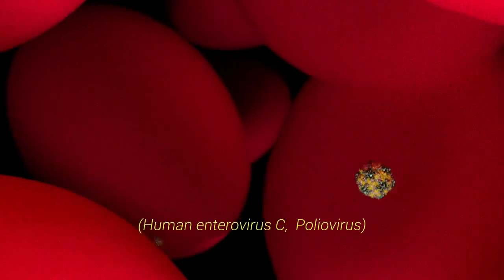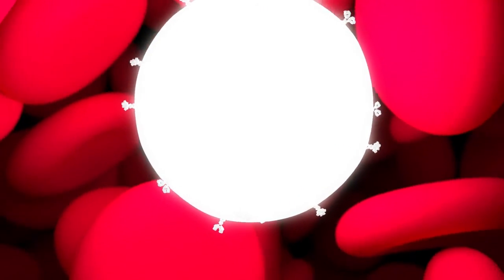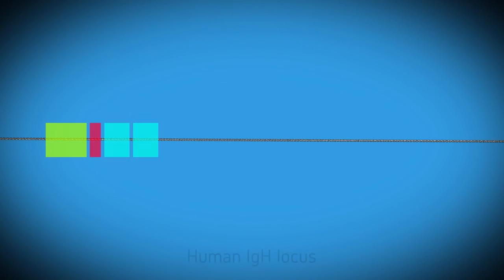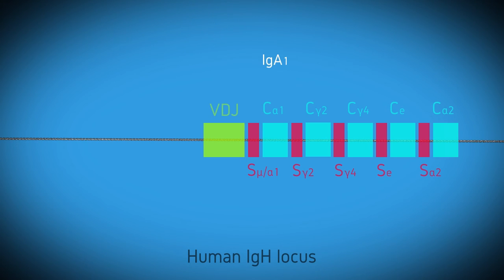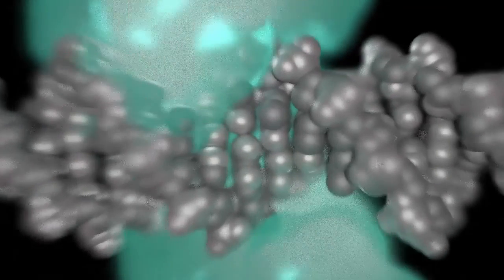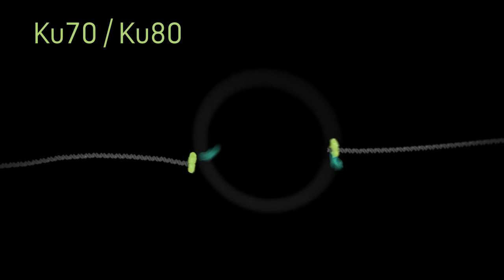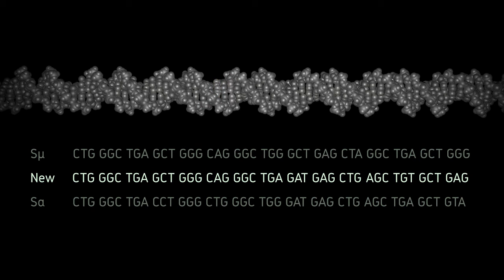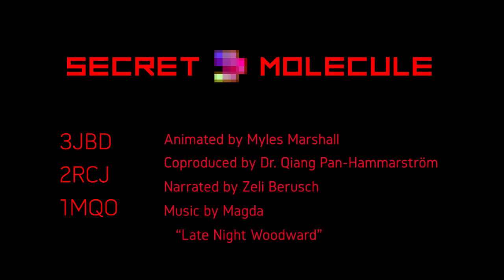Non-homologous End Joining in Class Switch Recombination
An educational short illustrating one the biochemical processes used by our white blood cells to tailor antibodies for specific invaders. Segments of the gene encoding the basic antibody, IgM, are removed and the remaining DNA are joined together by a reaction called Non-Homologous End Joining (NHEJ). This process is known as Class Switch Recombination (CSR) and it is a powerful tool in the fight against infection.

Produced for Dr. Qiang Pan-Hammarstrom at the Karolinska Institute, Sweden.